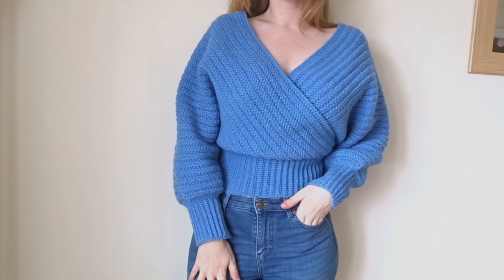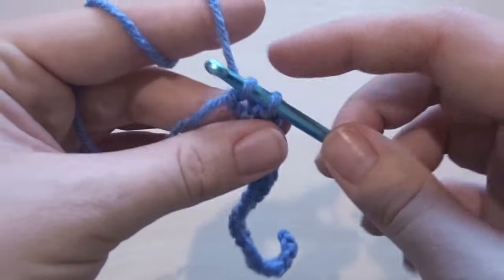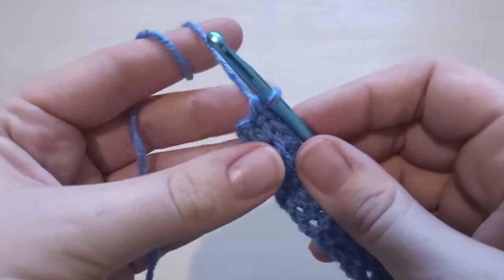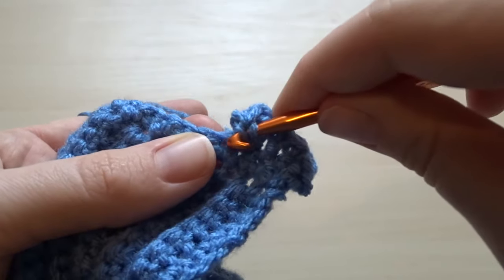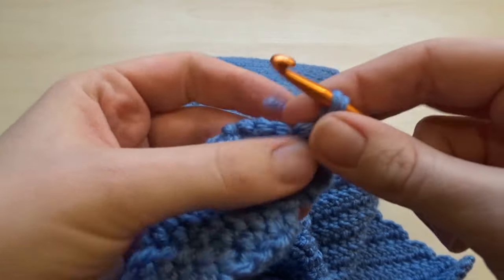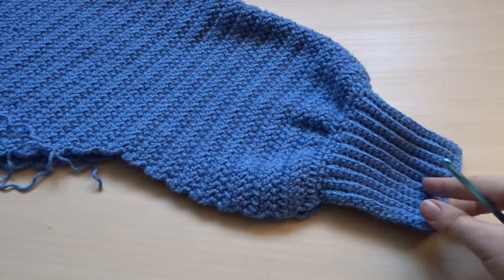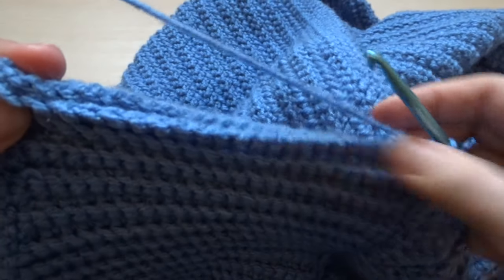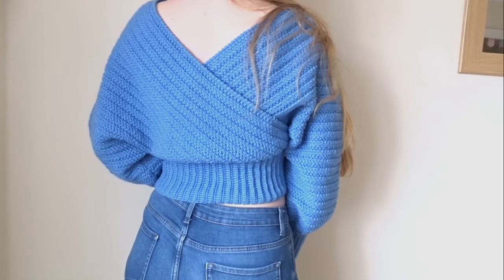Crochet Wrap Jumper Sweater | Easy Cosy Long Sleeve Wrap Top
💙 SUPER THANKS 💙 If you enjoyed this tutorial and free pattern and want to help support my work you can use the easy 'super thanks' option at the bottom of the video. This really does help me to keep making free tutorials and patterns available so thank you so much if you do!

Full tutorial for a long sleeved, longer body version of my beginner friendly easy crochet wrap!  It has chunky balloon sleeves and long ribbing to keep you warm but also give it shape at the waist. This cosy crochet sweater is to keep you warm this winter but also still give a flatting shape and style. It uses easy stitches such as single crochet and slip stitches, the main body is a herringbone stitch which gives it a lovely texture. Sorry for the slightly funny sound in places I had some microphone issues!

Aprendes paso a paso cómo tejer éste suéter de una forma súper fácil. Si tejes este proyecto me encantaría verlo!

FILMING SET UP:
Easy to use DSLR for filming
Basic adjustable tripod

If you buy something through my links I may get a small share of the sale, at no extra cost to you. Thank you for your support!

0:00 Intro
0:34 Cuff ribbing
5:38 Sleeve
8:48 Body
10:30 Edging
13:16 Sleeve seam
17:54 Putting together & waist ribbing
25:14 Body seam
26:52 Outro